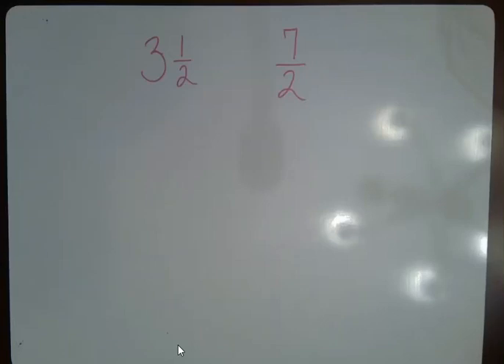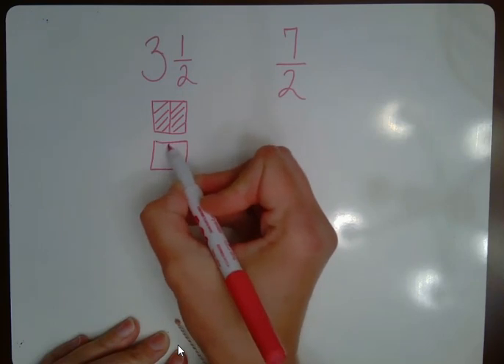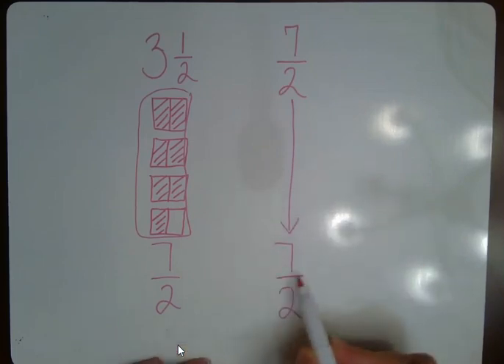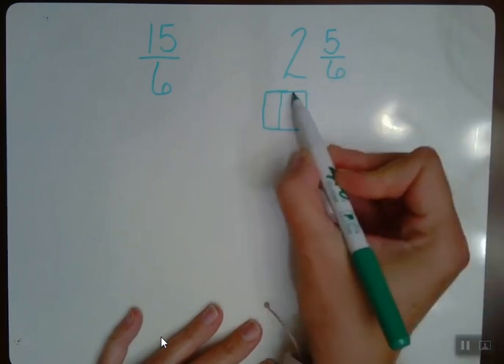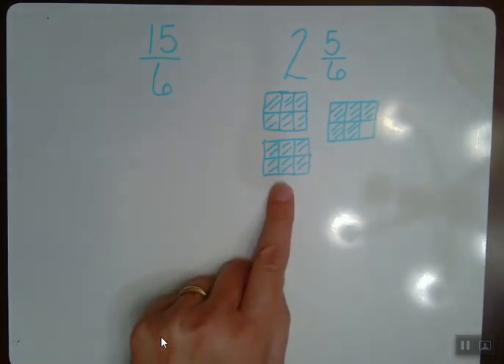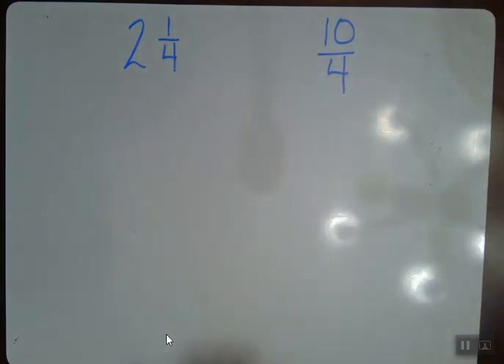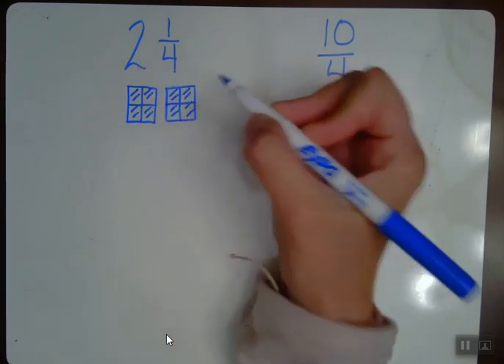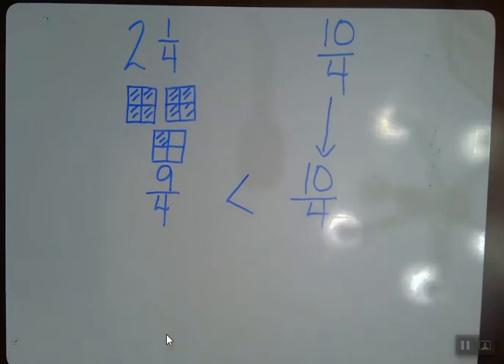Comparing Mixed Numbers and Improper Fractions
Make them apples to apples. That means, make them both mixed numbers or both improper fractions.